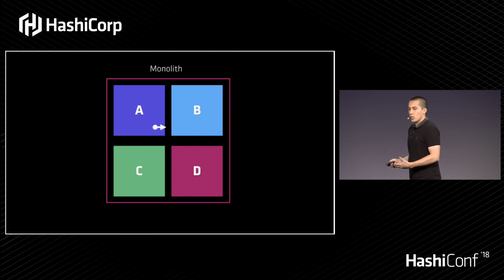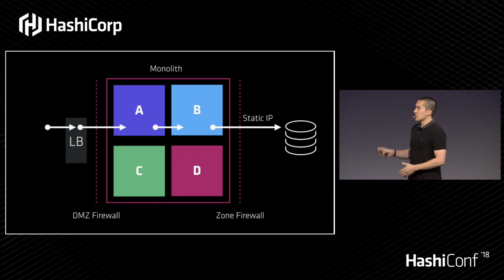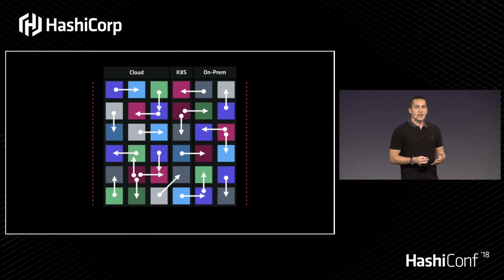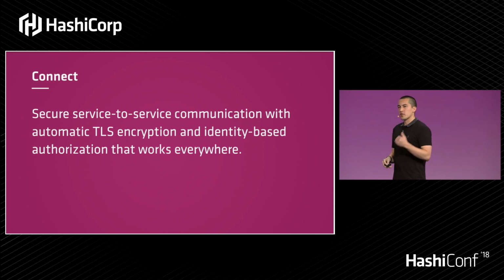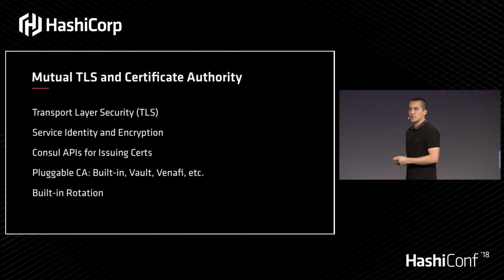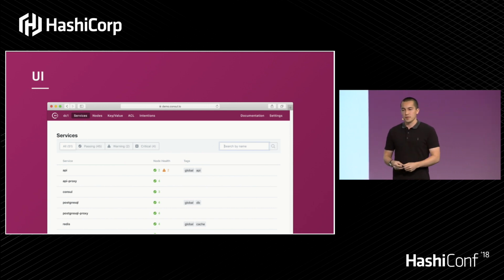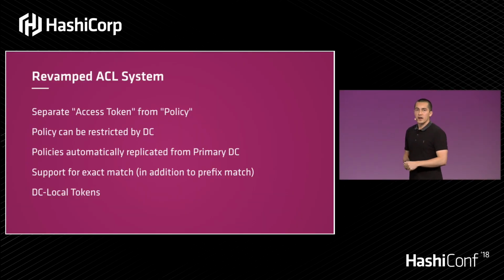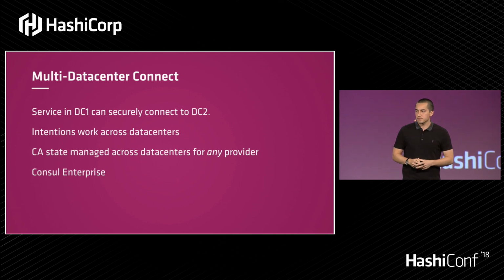Keynote: Consul Connect and Consul 1.4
HashiCorp co-founder and CTO Mitchell Hashimoto outlines the problem space for Consul Connect and announces Consul 1.4. --